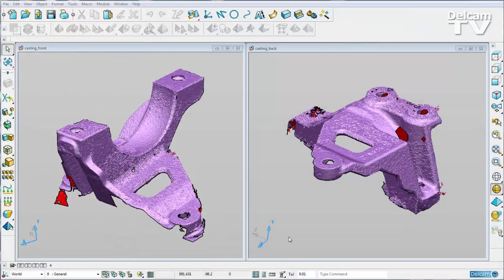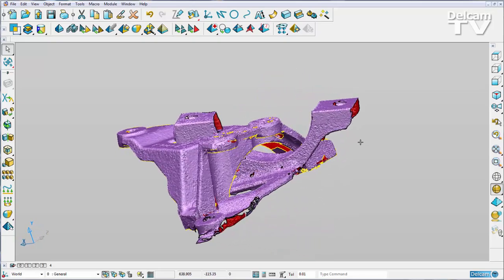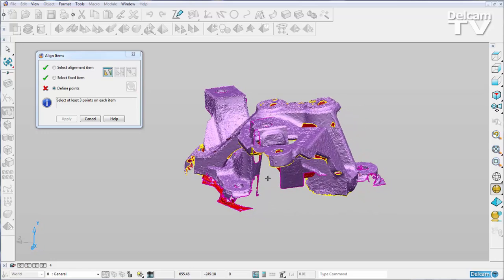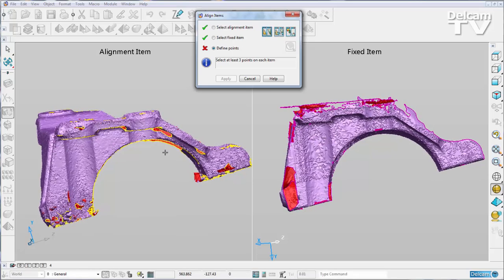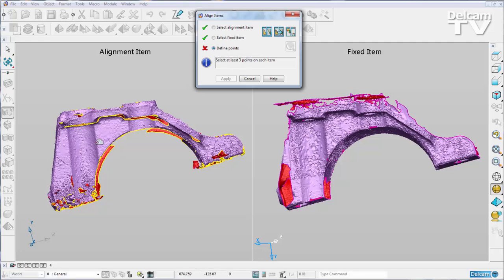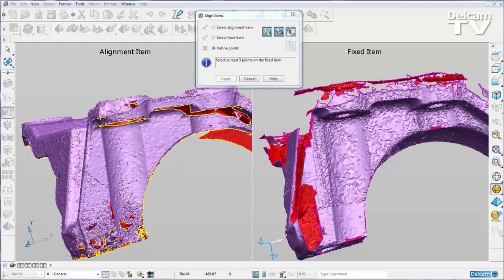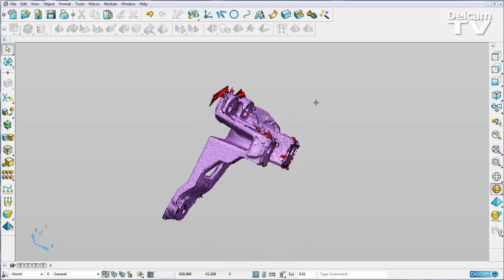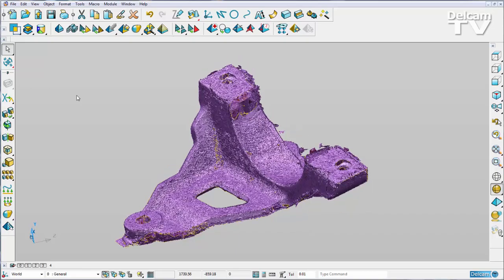Split View for Alignment - PowerSHAPE 2015 R2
The split-screen alignment tool in PowerSHAPE 2015 R2 simplifies snapping of alignment points, enabling you to align scanned data quickly and accurately.